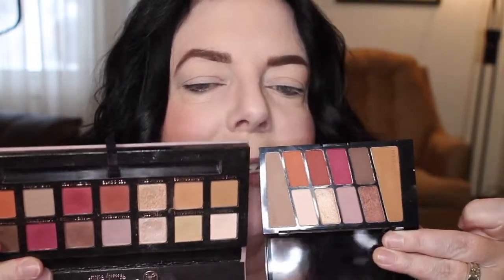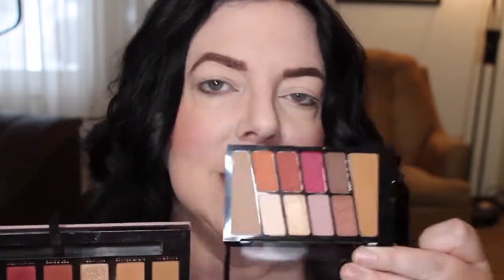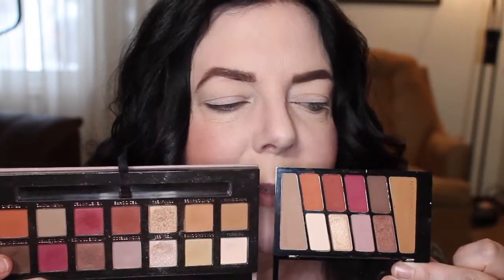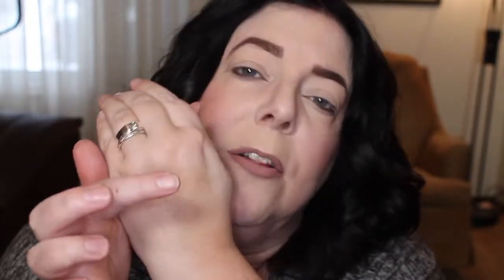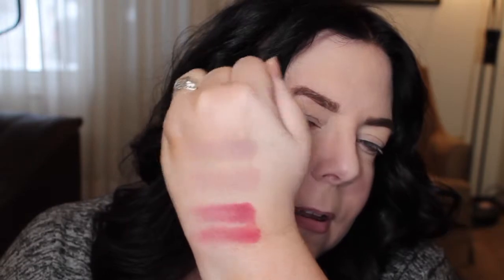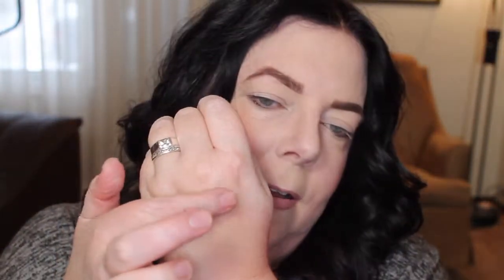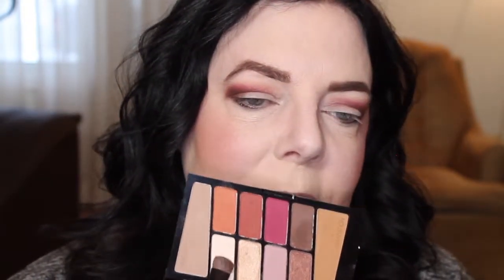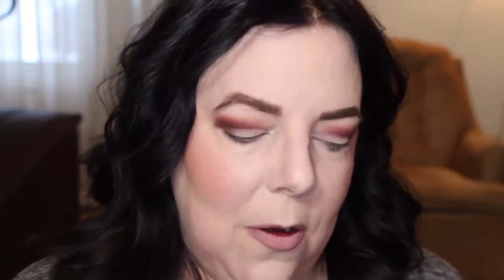Wet & Wild| REVIEW, WEAR TEST & SMACK DOWN!!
I finally saw the  Wet & Wild display with the newly formulated Coloricon shadows, Megaglo Highlighting Powder and Hello Halo.  I was totally excited to share them with you.  I decided to pack it all into one video.  First impressions, Wear Test and also a smack-down.  My question was, "How do the coloricon shadows in Rosé in the Air perform against the ABH Modern Renaissance Palette?"  Watch to the end to find out my final thoughts!!